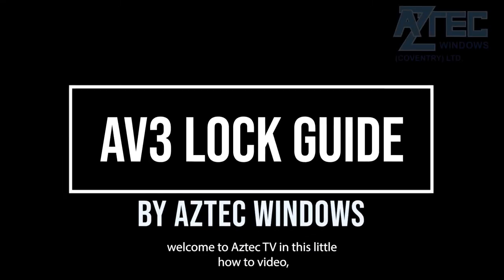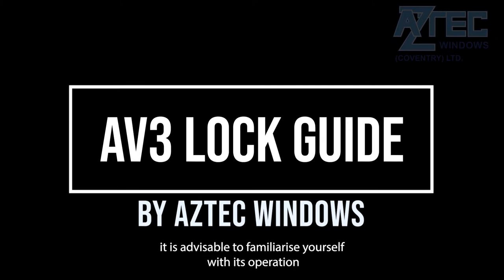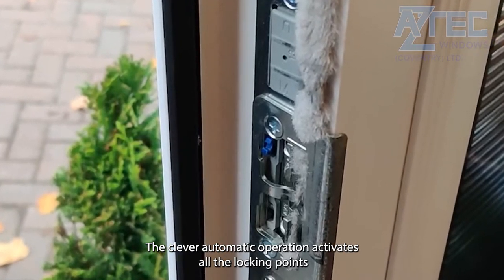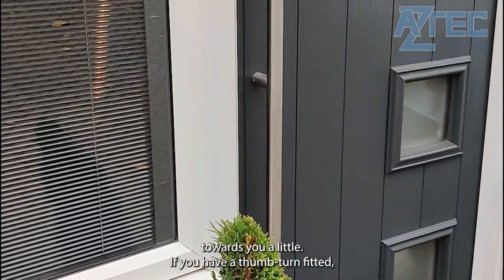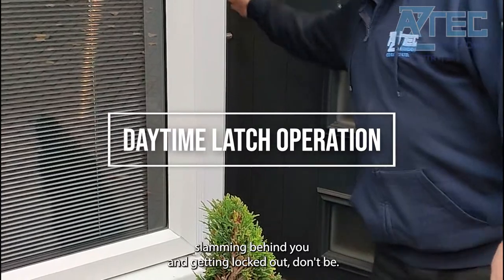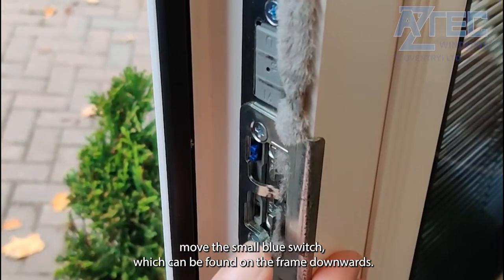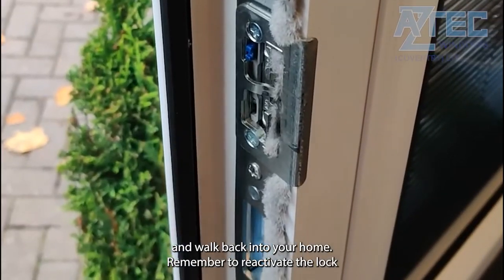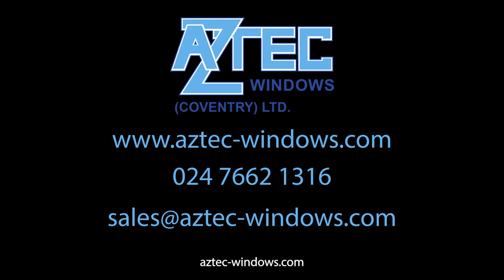AV3 Lock Operation Guide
In this little how to video we are going to show you how to operate the Winkhaus AV3 locking system.

If you have just had a door fitted with one of these locks, it is advisable to familiarise yourself with its operation as it works slightly differently to regular multipoint locks.

If you are worried about the door slamming behind you and getting locked out, don’t be. Your new door comes with a daytime latch feature. This feature temporarily deactivates the automatic locking feature.

Locking the door.
Locking your door is simple. Just close the door. The clever automatic operation activates all the locking points when the door closes.

Unlocking your door.
To open your door, simply insert your key into the keyway, rotate a quarter turn and open the door. If your door is new, you may need to pull the handle towards you a little. If you have a thumb-turn fitted, you won’t need your key from inside, just turn the thumb-turn a quarter turn.

Activate the daytime latch. (Switch off the lock)
To activate the daytime latch, move the small blue switch which can be found on the frame downwards. You should hear a small click when it activates. If the door closes behind you, you will now be able to push the door open and walk back into your home.

Deactivate the daytime latch. (Switch on the lock).
To deactivate the daytime latch, move the small blue switch which can be found on the frame upwards. You should hear a small click when it activates. Now when the door closes, it will be fully locked.